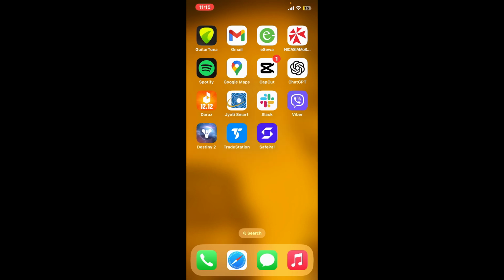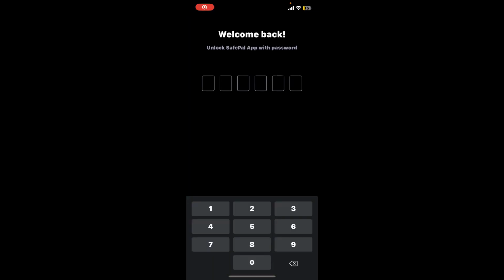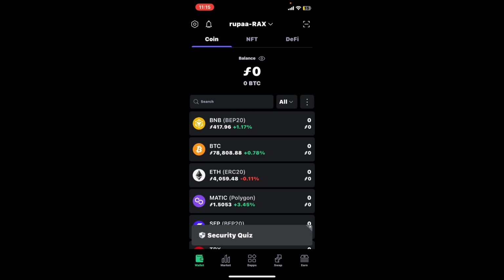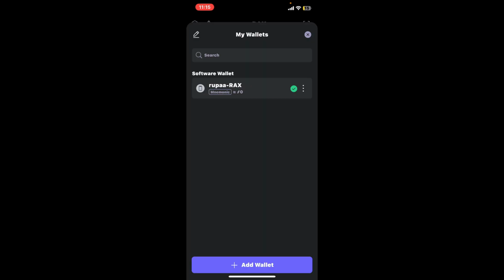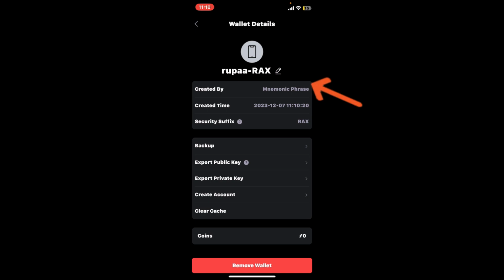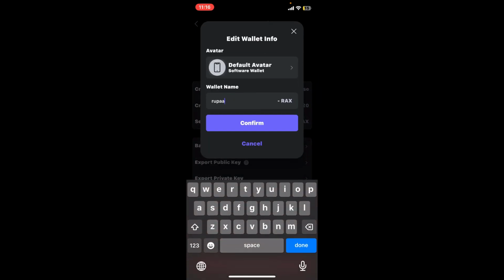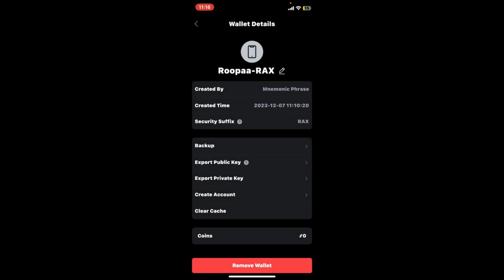How to Change Wallet Name on SafePal Wallet App 2023?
Make your crypto experience uniquely yours by learning how to change your wallet name on SafePal. This step-by-step tutorial guides you through the simple process, allowing you to add a personal touch to your digital assets. Watch now and enhance your SafePal wallet with a customized name!